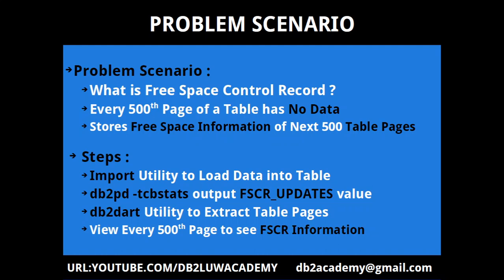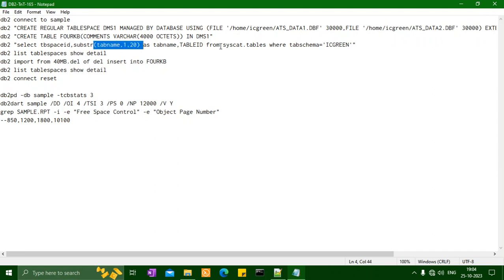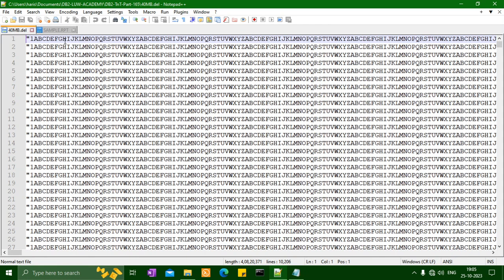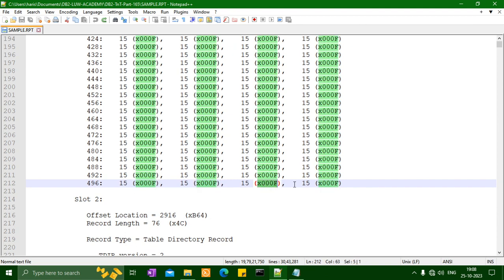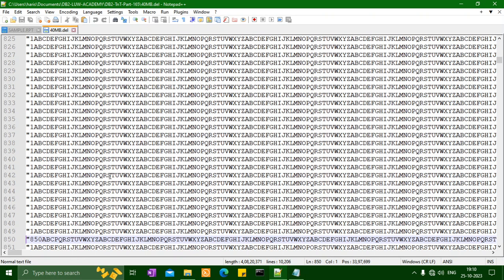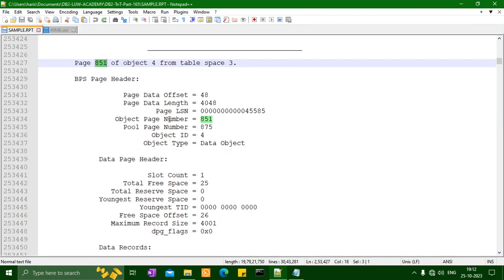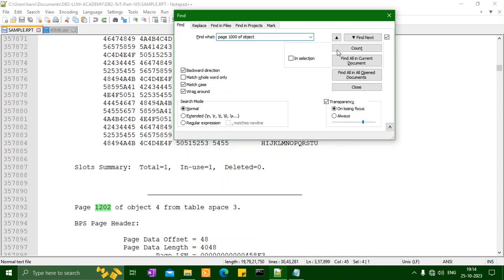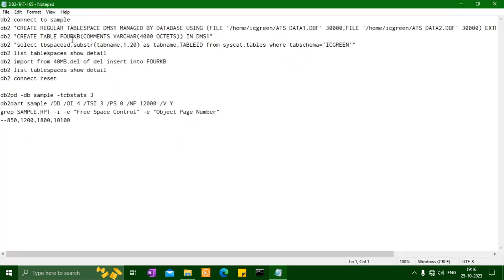Tips n Tricks Part 165 What is Free Space Control Record ?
What is Free Space Control Record ?